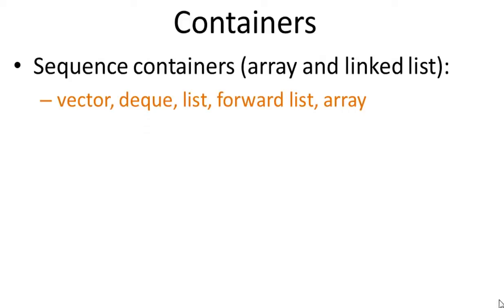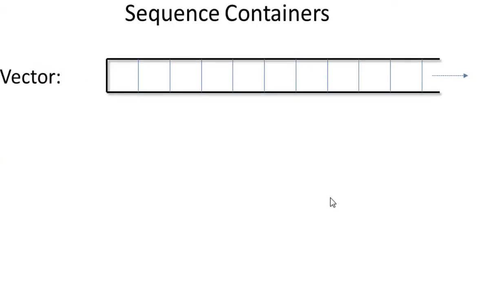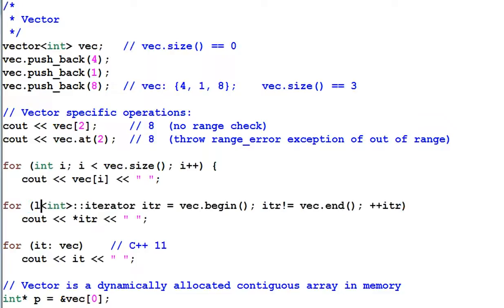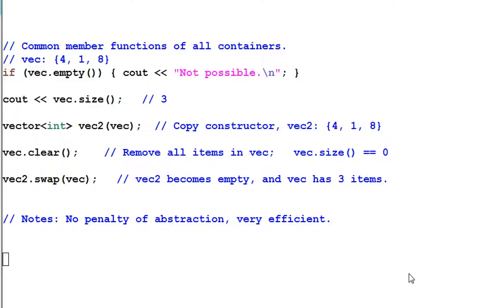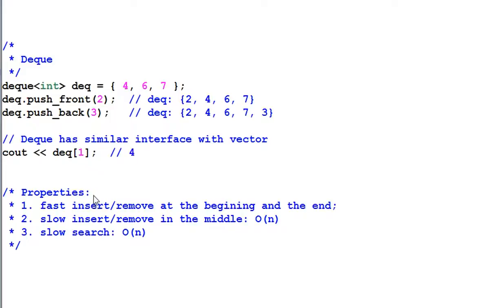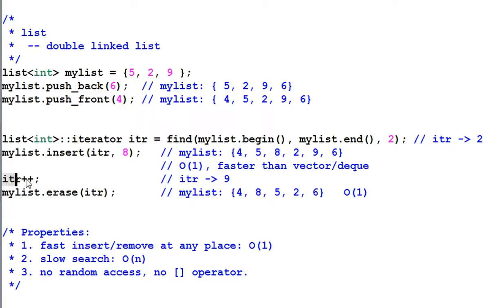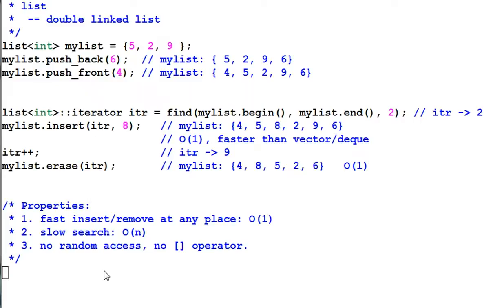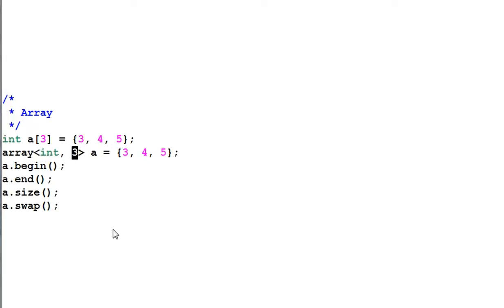Introduction of STL 2 Sequence Containers